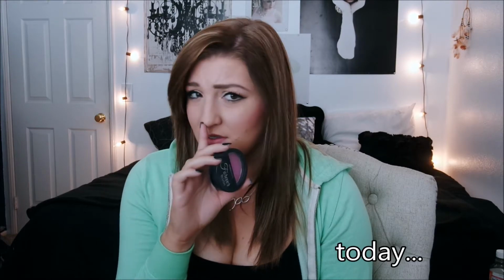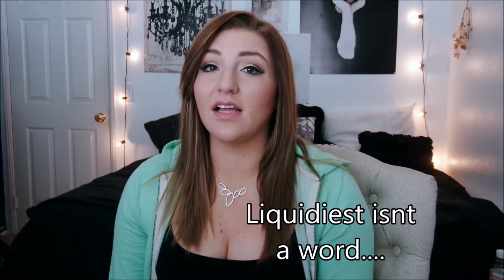January 2015 Beauty Favorites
Here are my beauty favorites of the month!

Products mentions:
Mac MSF "Medium"
Maybeline Master Conceal "Light/Medium"
Tarte Park Ave. Princess
Coastal Scents Forever Blush "Enchanting"
Physicians Formula Shimmer Strip "Natural Nude"
Loreal Infallible "Amber Rush"
Milani Lipstick "29 Teddy Bare"
Unfavorites:
HealthySexyHair Leave in Conditioner
Jergens Self Tan Mousse "Dark"